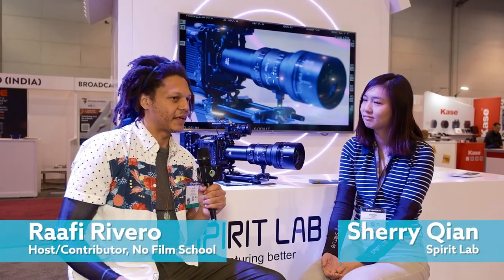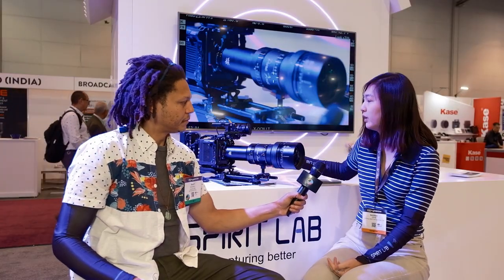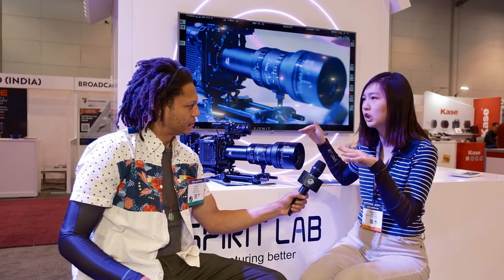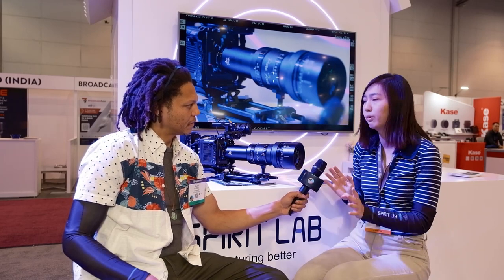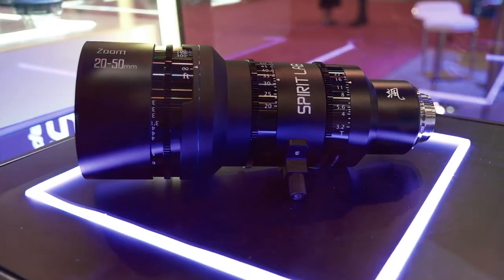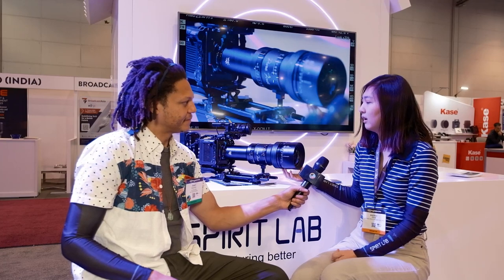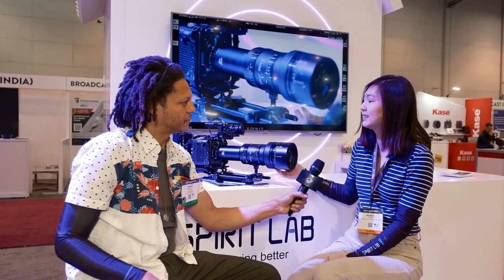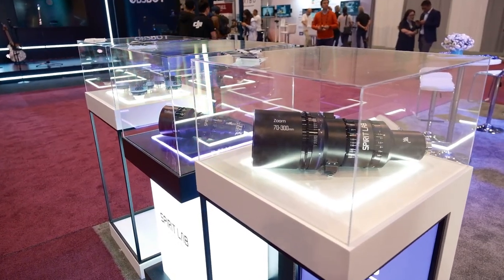Spirit Lab Reveals An Insane 2x Anamorphic Zoom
Raafi Rivero visits the Spirit Lab booth to learn all about the 40-100mm 2x Anamorphic Zoom. Seeing a lens like this in the wild is a rare sight.